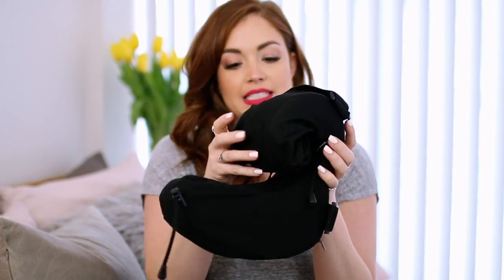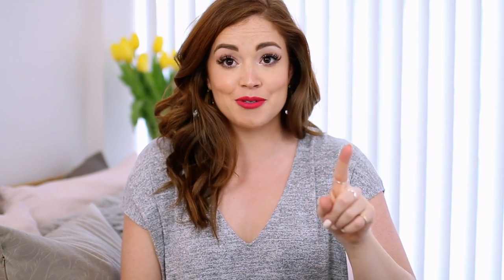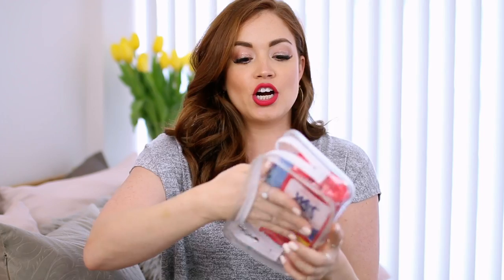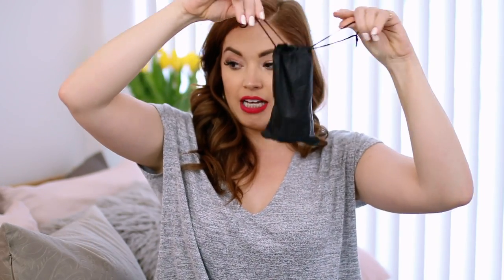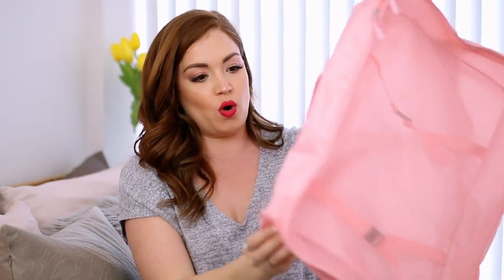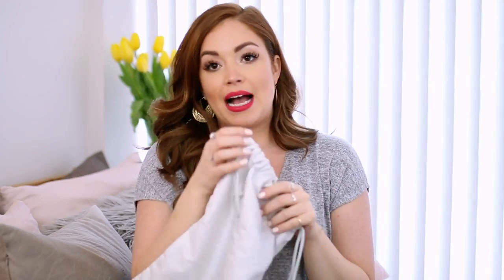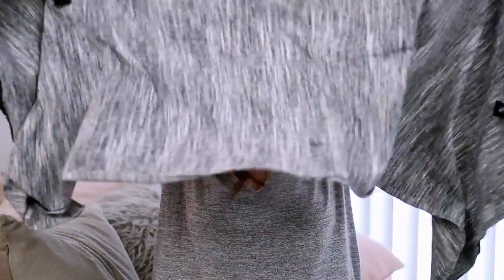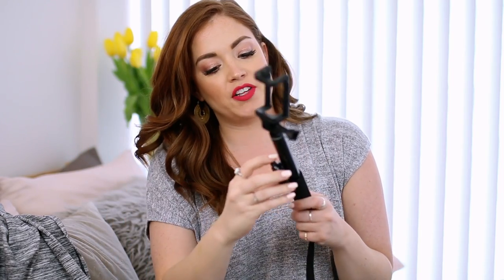BEST TRAVEL ACCESSORIES 2019!! (Don't travel without these gadgets!)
So I have been doing a ton of travelling lately and I am obsessed with being organized! So here are the best travel accessories!!

Products Mentioned:

CANADA STORE:

US STORE: